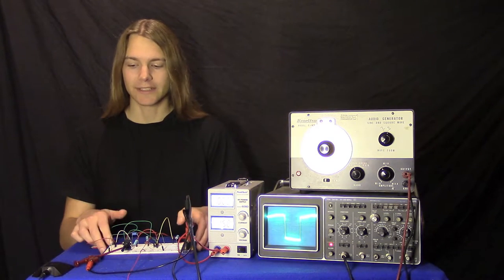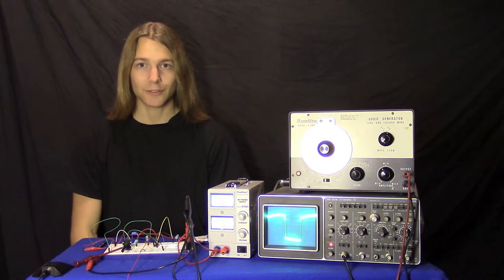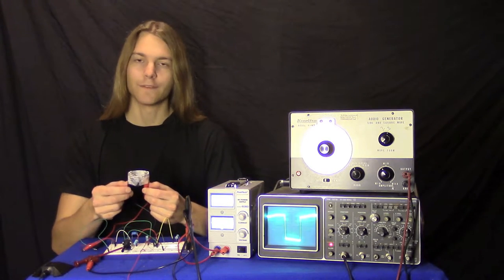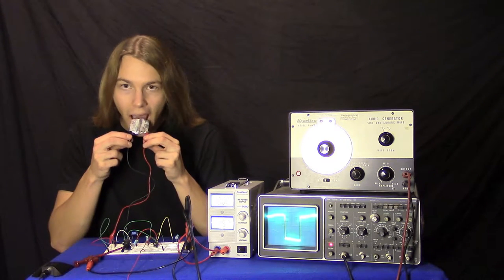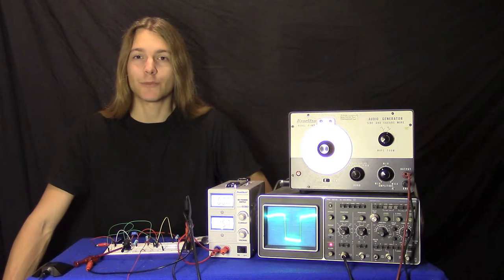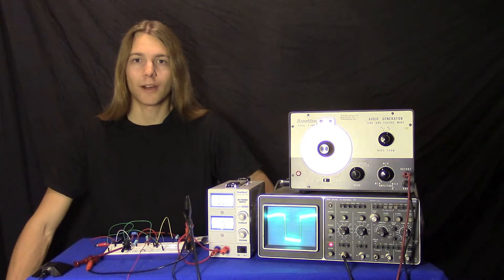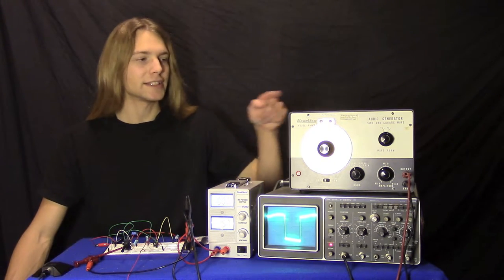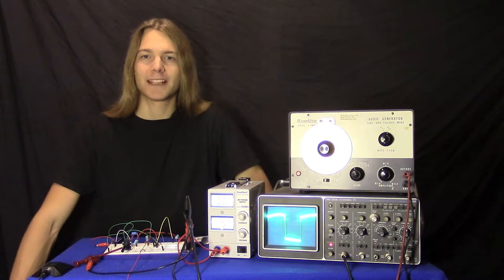Electrocution by Music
Can you feel music flowing through you? Enhance your music experience by electrocution!